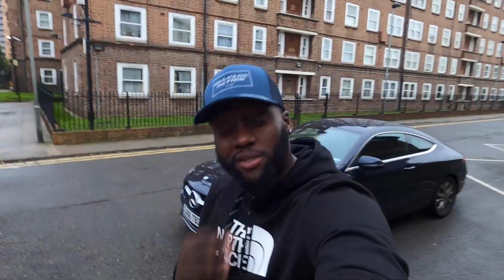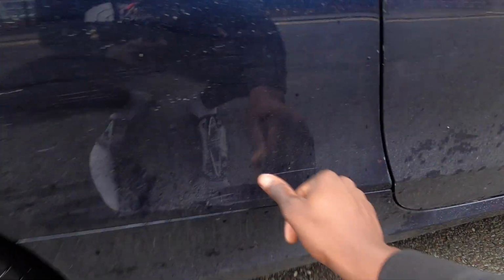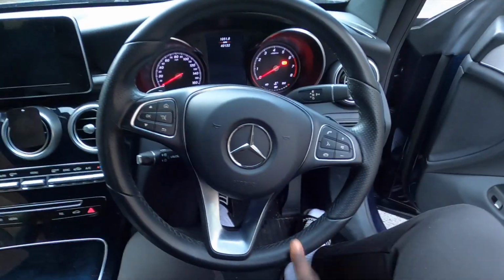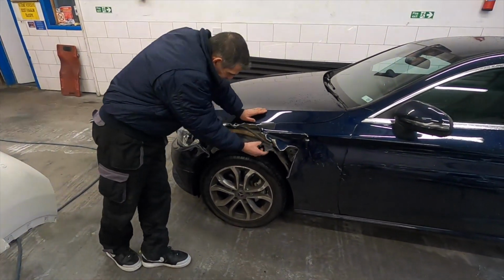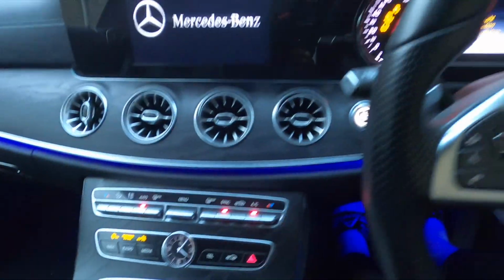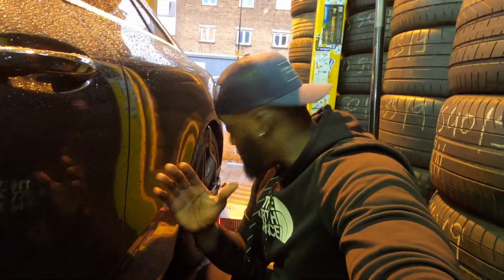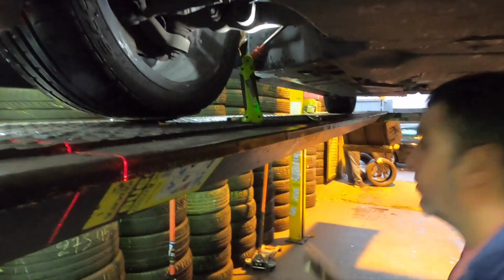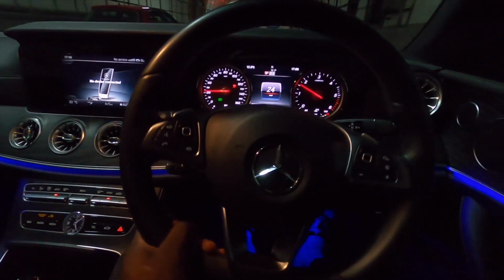I GOT A NEW BUILD FOR THE CHANNEL - LETS SEE THE DAMAGES (THE AMG BATMOBILE GETS A WHEEL ALIGNMENT)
Welcome back to a new episode of Dee Gibbs Salvage Rebuilds!!! After that i took my 2017 w213 mercedes e class to my local tyre shop for wheel alignment, and i wanted to share that process with you.

Feel free to send me something to my!

                                    I DO THIS FOR YOU GUYS!!
AND PLEASE COMMENT WHAT YOU THINK OF THE BUILD SO FAR!

See you in the comments or in my next video!